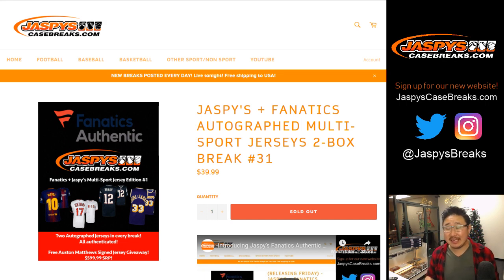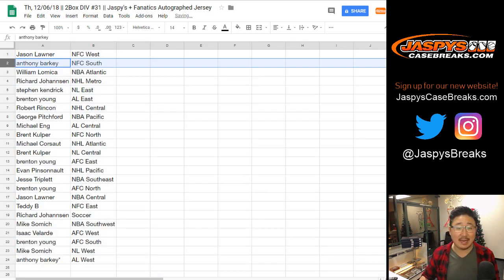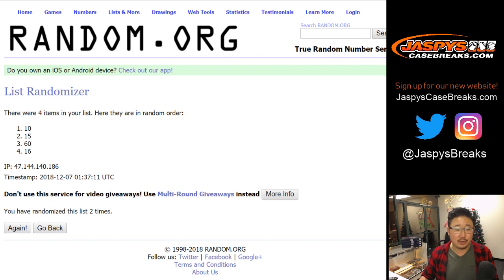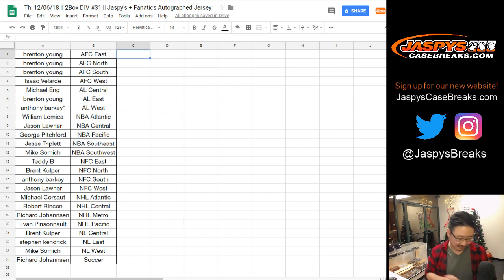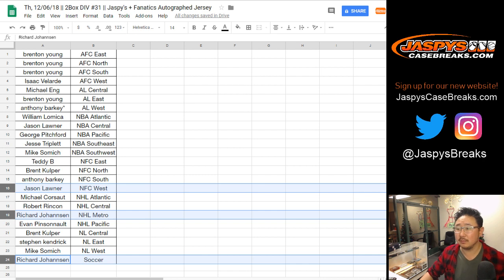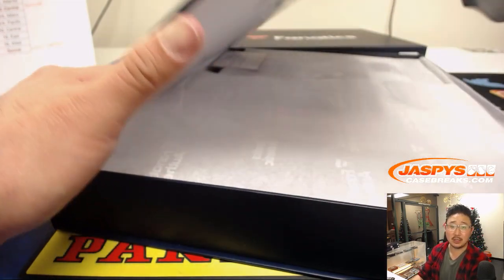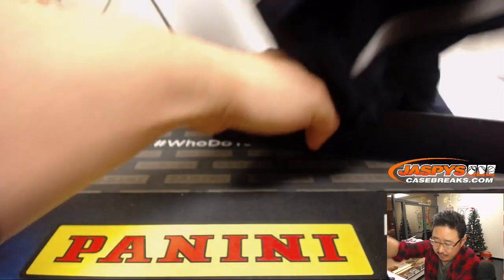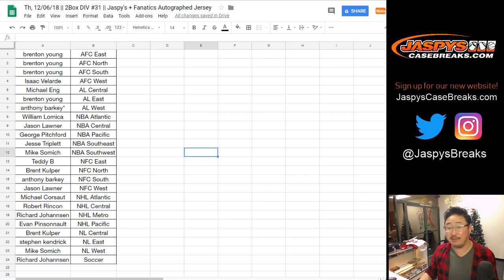Th, 12/06/18 || 2Box DIV #31 || Jaspy's + Fanatics Autographed Jersey